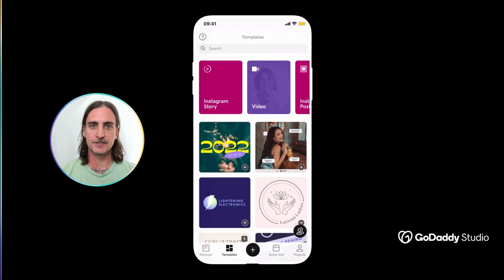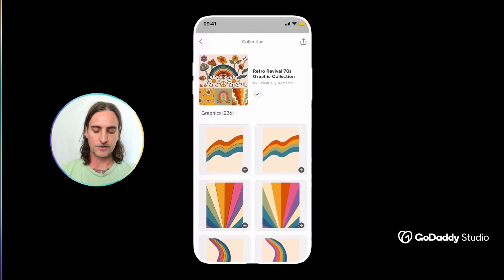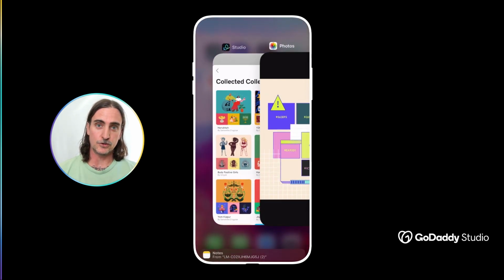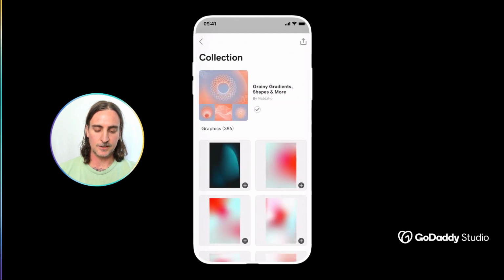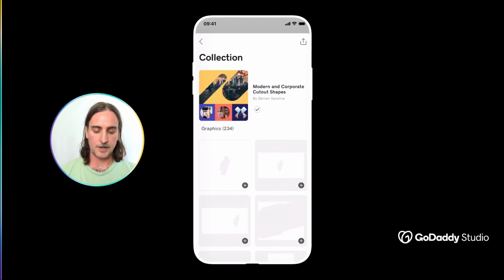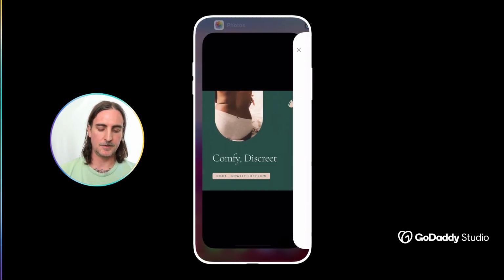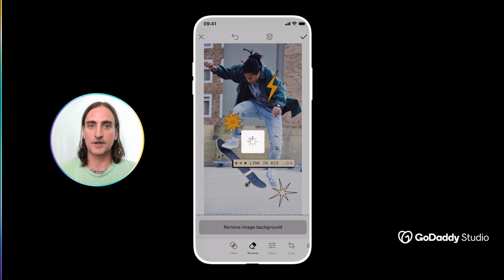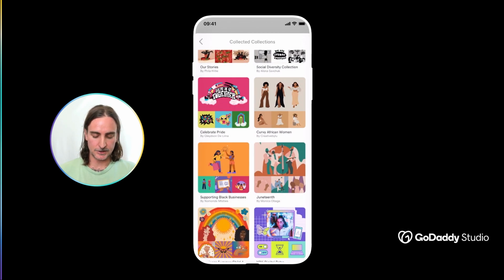10 Must Know Social Media Design Trends for 2022 | GoDaddy Studio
We take a look at ten major social media design trends for the year ahead – including all the graphics, fonts, and templates we have in GoDaddy Studio to keep your content on trend in 2022.

0:00 – Introducing our top ten social media design trends for 2022.
0:21 – 1. Retro revival
1:50 – 2. Retro Psychedelic Fonts
2:41 – 3. Y2K Retro
3:58 – 4. Distorted Gradients & Fine Details
5:09 – 5. The Shape of Things
6:17 – 6. Playful Classicism
7:16 – 7. Ultra Bold Two-Tone
8:14 – 8. Honest Minimalism
8:50 – 9. Photo Cutout Collage
9:34 – 10. Inclusive Authentic Representation
11:25 – Create on-trend content right now, by downloading the free app.